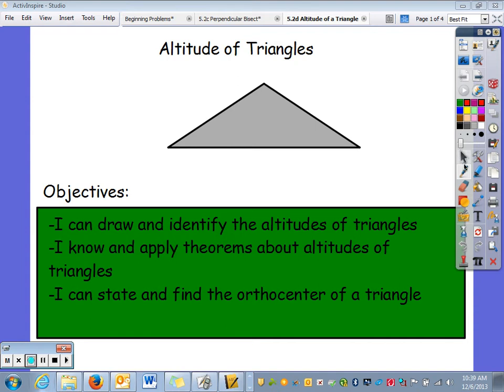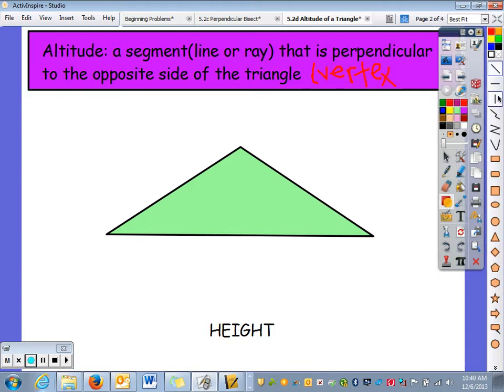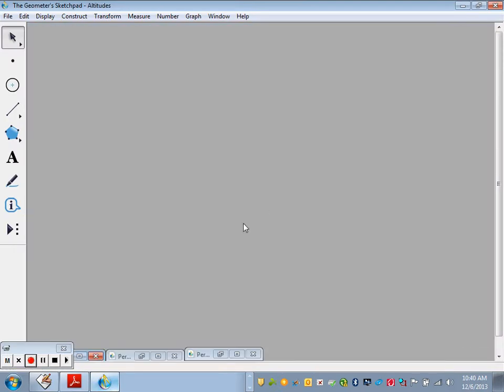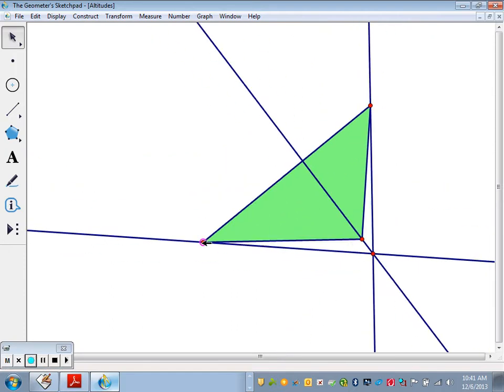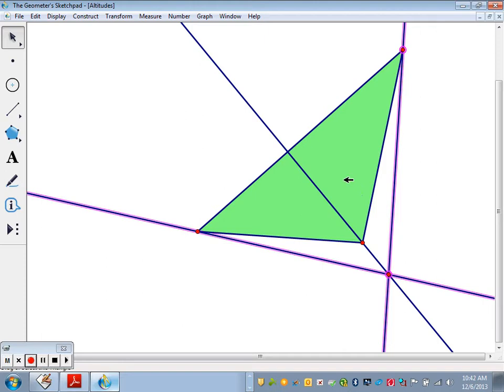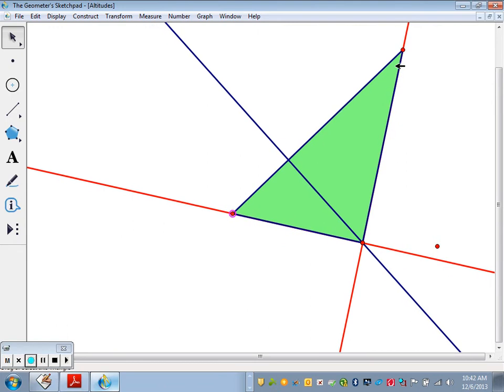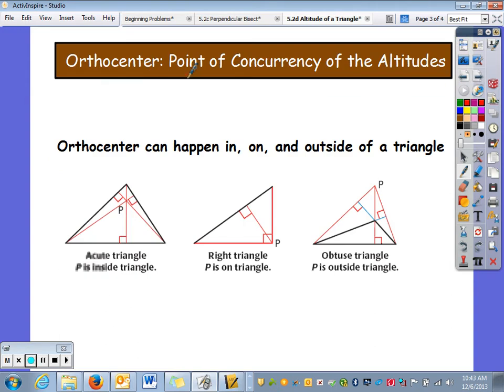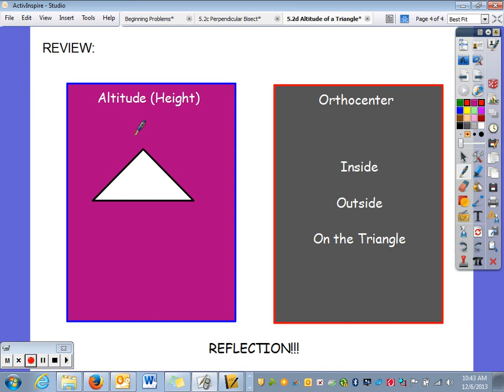Geometry 5 2d Altitudes of Triangles